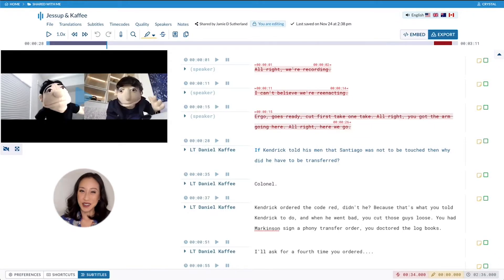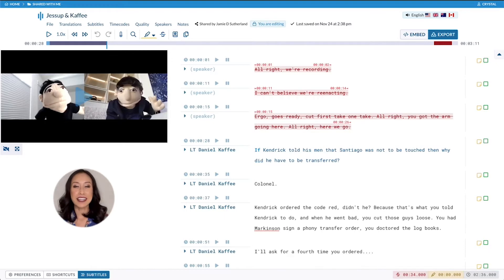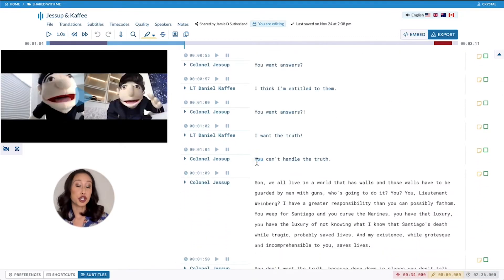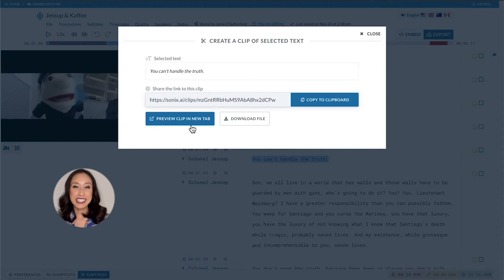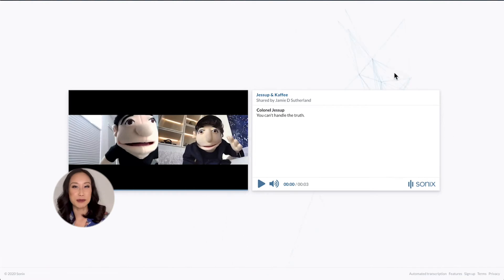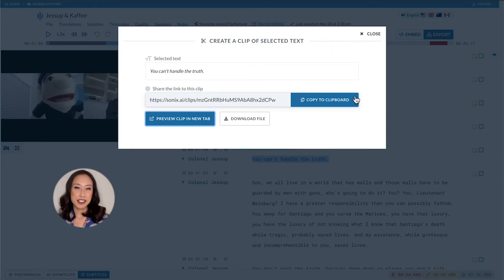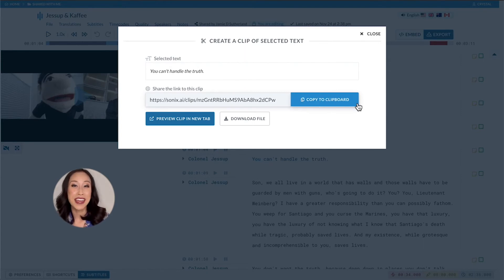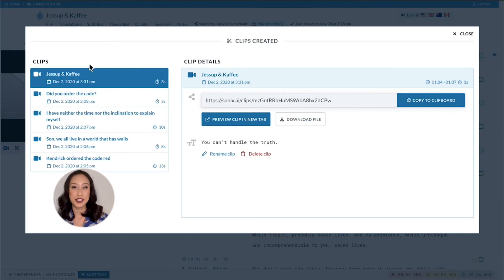Create quick video clips with Sonix | The best automated transcription service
Sonix automatically transcribed this file using the most advanced speech to text algorithms. Create a quick clip by highlighting the text, selecting the scissor icon, and then choose "Create video clip." That's it!

Crystal shows you in a very cute and fun way how to select this clip with one of the most famous lines from A Few Good Men: "You can't handle the truth."

Then, easily share the clip with your friends or on social media.

Use Sonix to improve your workflow with so many features like creating custom dictionaries, translating your transcript to multiple languages, sharing files with teammates, and easily publishing your media online.